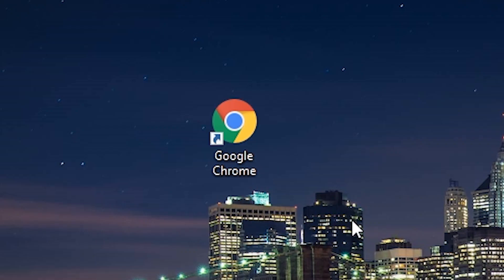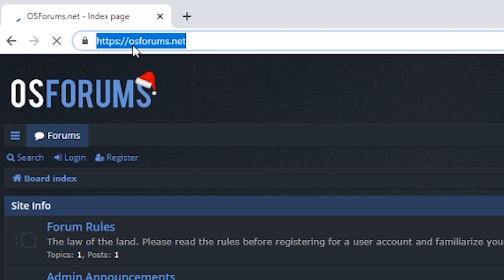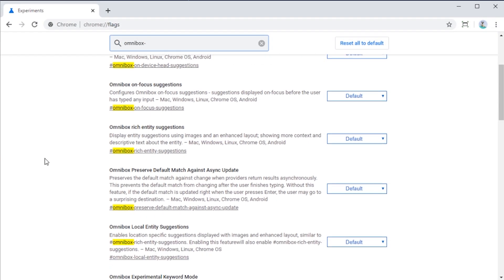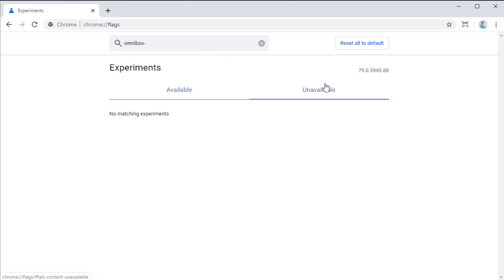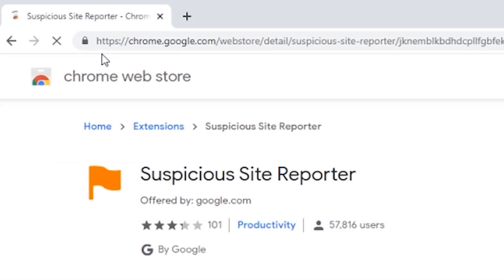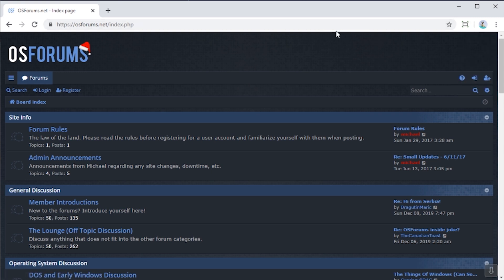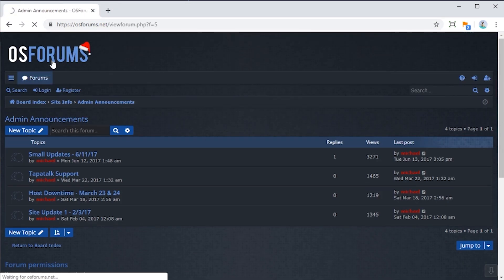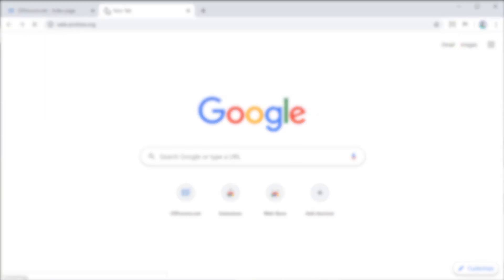How to Re-Enable the HTTPS Prefix in Google Chrome!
This video was recorded back in December 2019, but never made it to the channel as it was recorded on my laptop while I was traveling. I found it recently and thought that some of you would find it useful as this trick still works!

● Music/Credits:

Title: Text Me Records - Where Am I